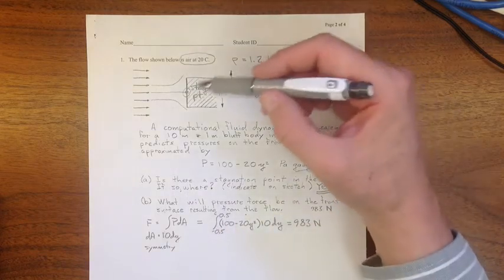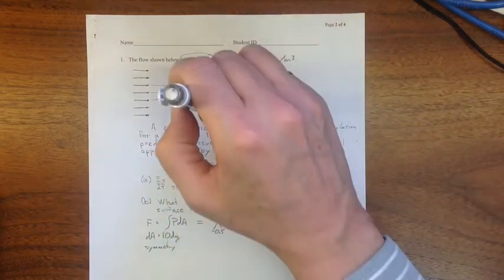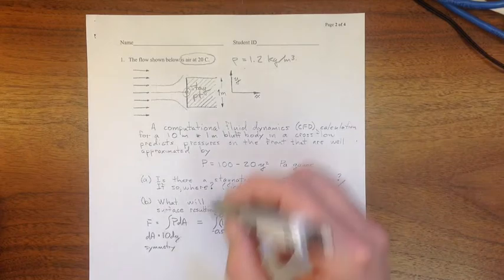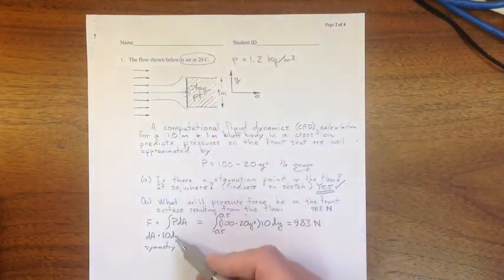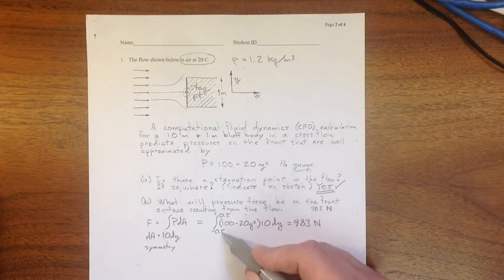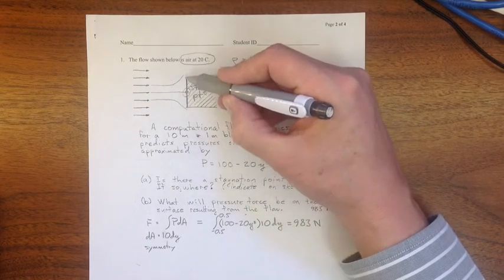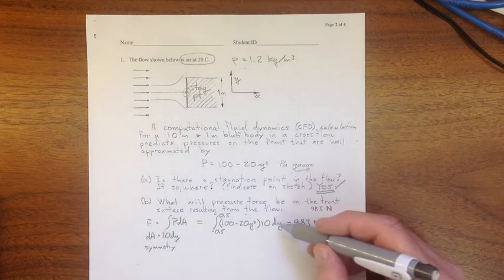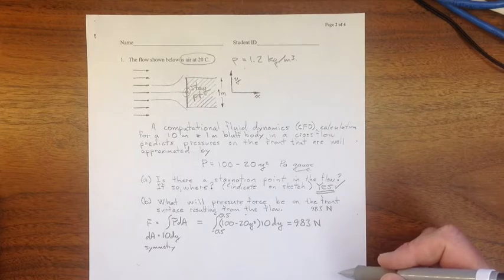2014 Quiz 2 Q1